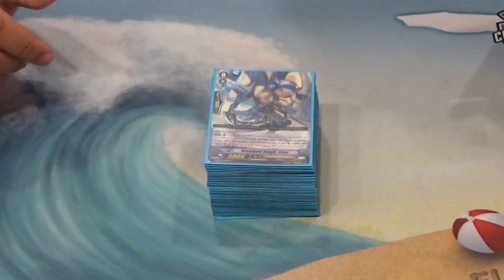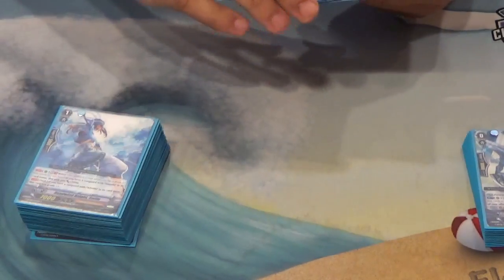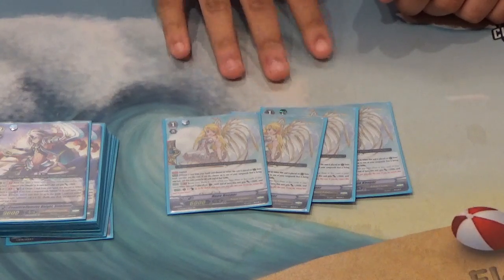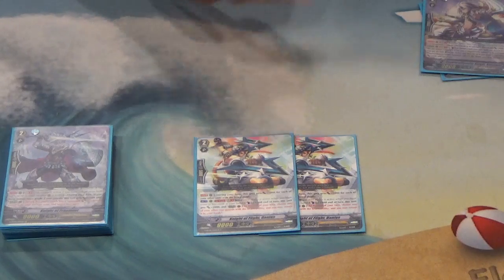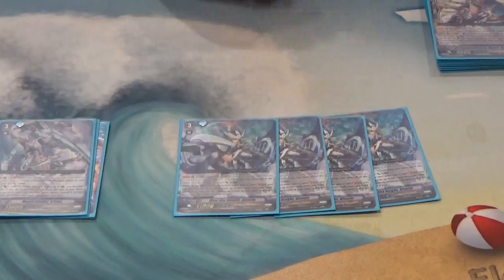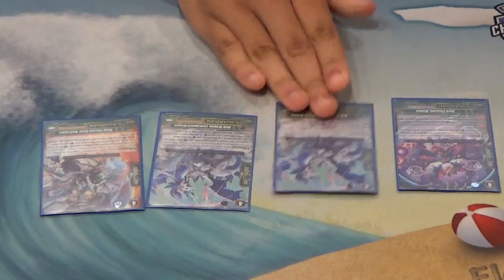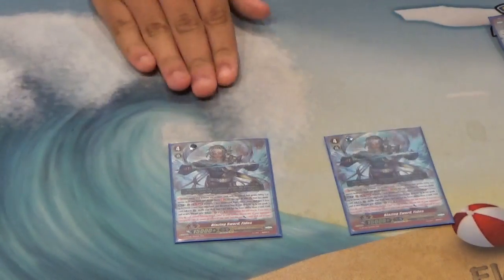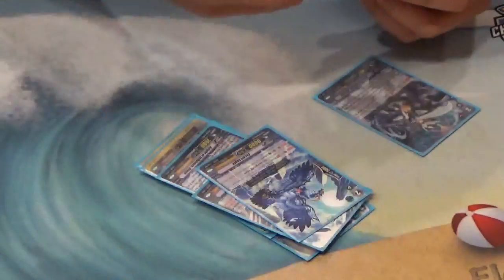Semi-Budget BraveMile Deck Profile Cardfight!! Vanguard FT. CCG Genesis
Today we'll be going over my main deck in cardfight vanguard